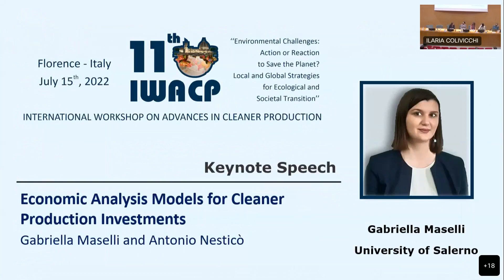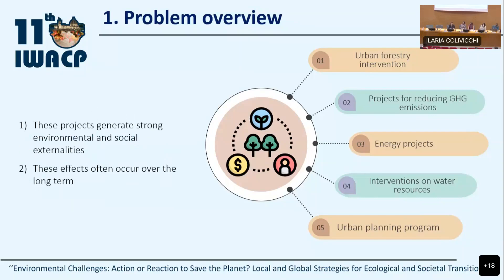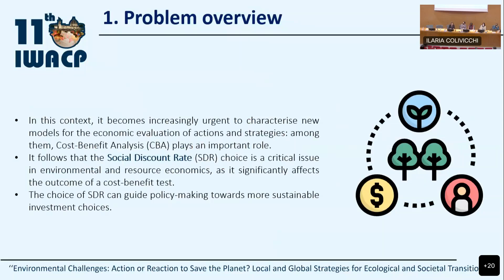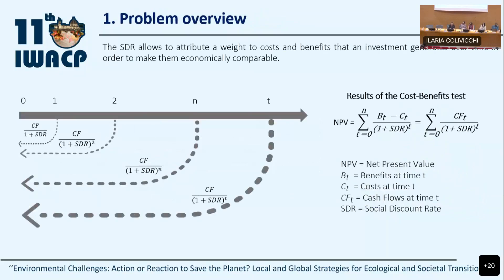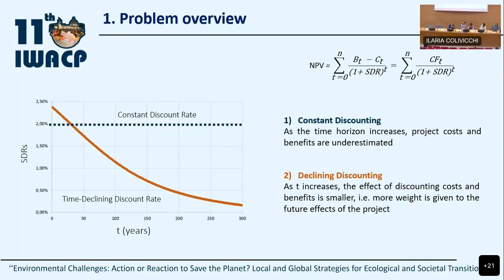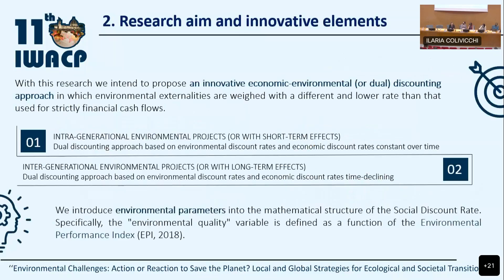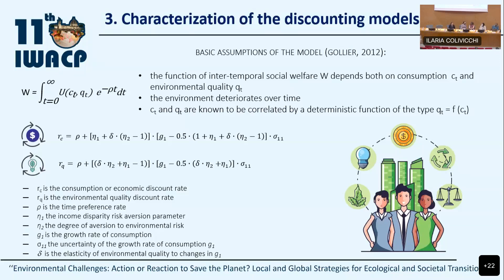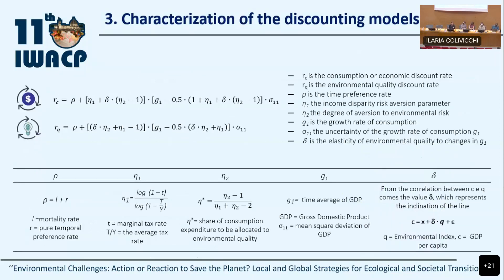Gabriella Maselli - Keynote Speech - 11th IWACP - Economic Analysis Models for Cleaner Production...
The invited Keynote Speaker Gabriella Maselli presents her research, entitled 'Economic Analysis Models for Cleaner Production Investments', in the 11th International Workshop on Advances in Cleaner Production. The event was hosted in Florence, Italy, July, 15th, 2022.